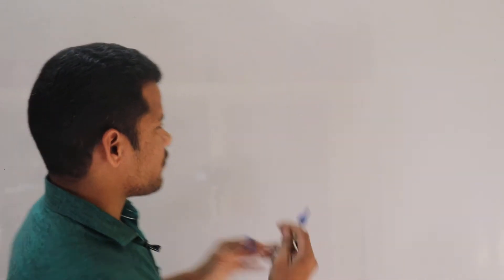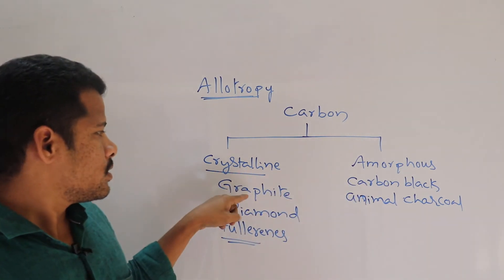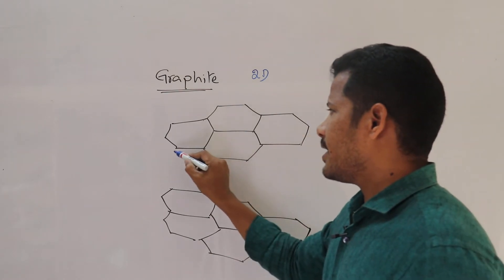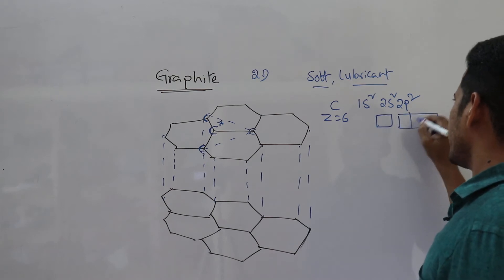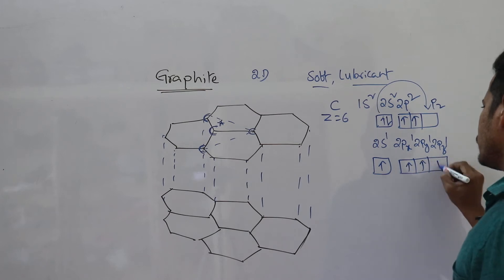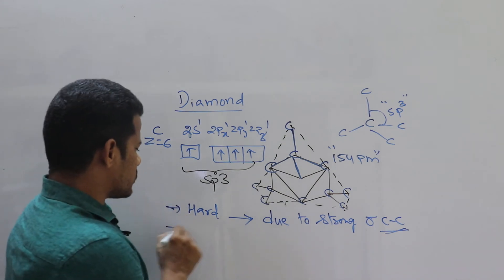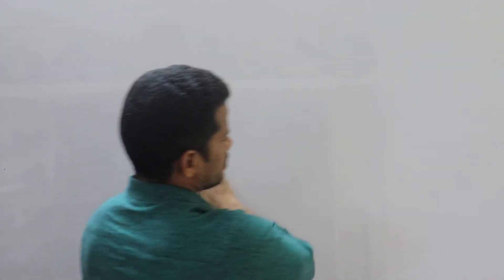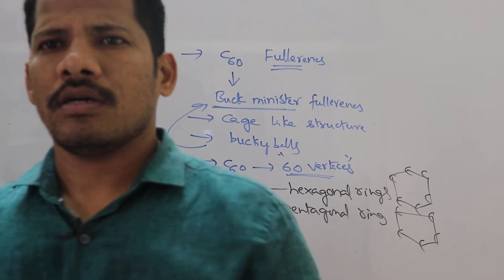ALLOTROPES OF Carbon/short revision/JEE MAINS/NEET/KVPY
allotropy